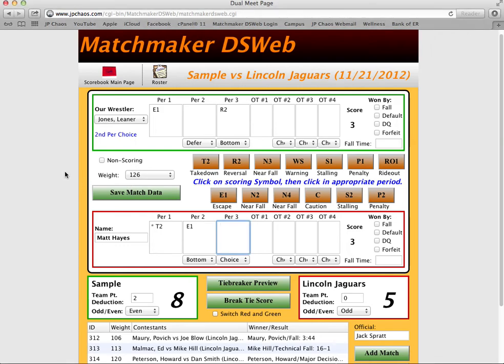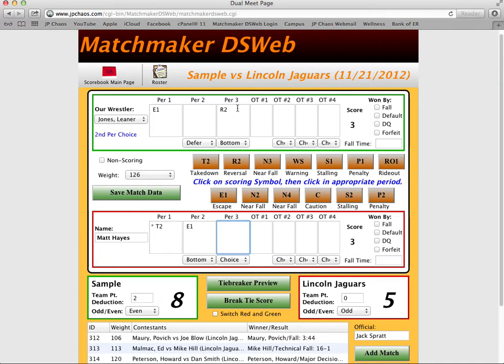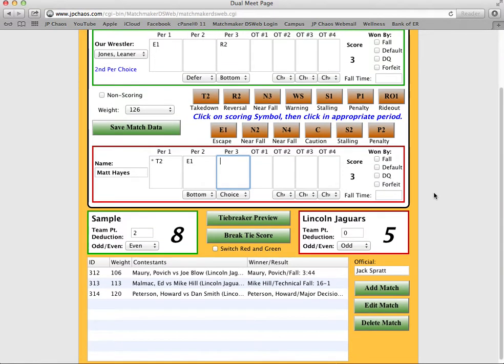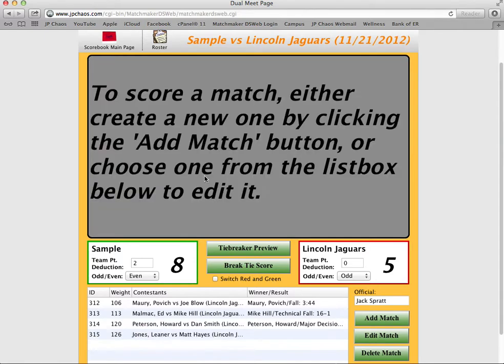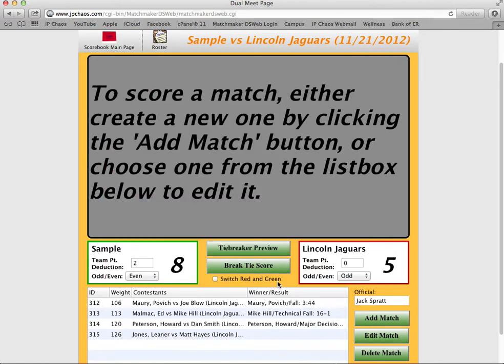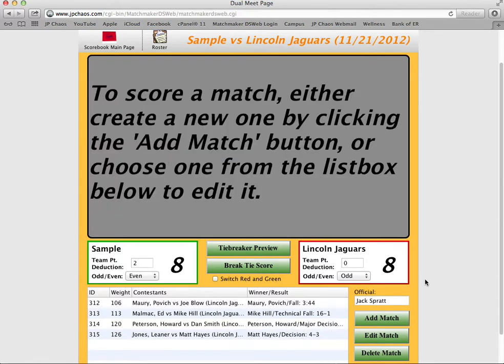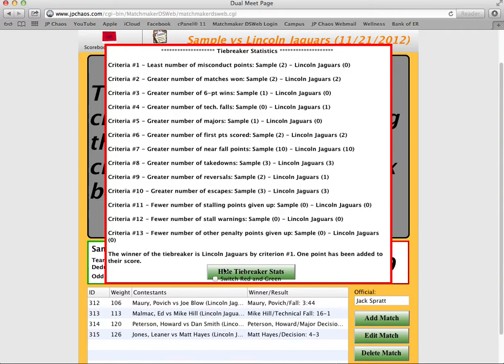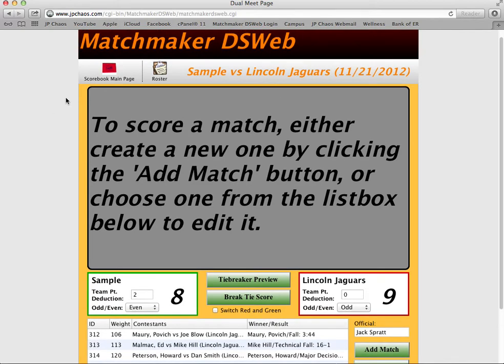Tiebreakers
How tie dual meets are broken with Matchmaker